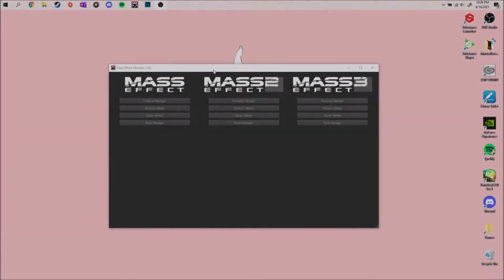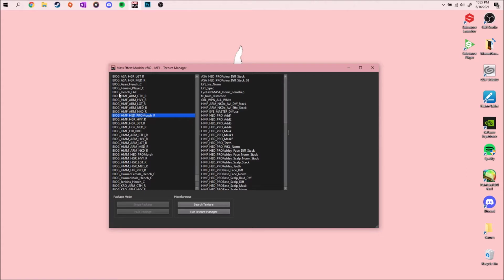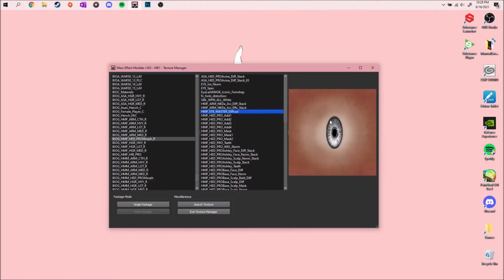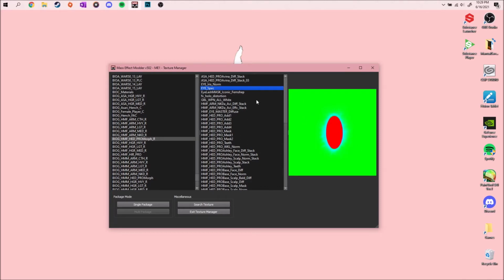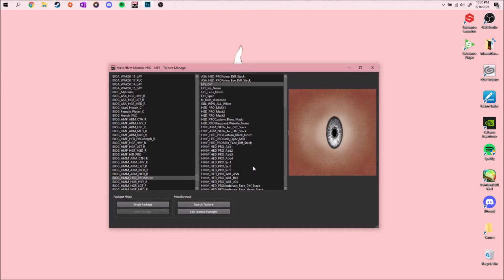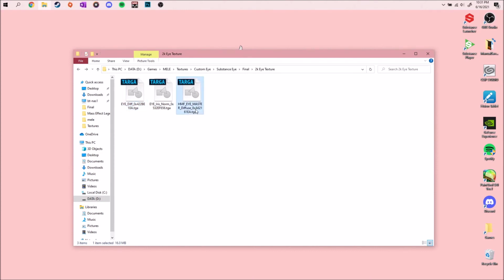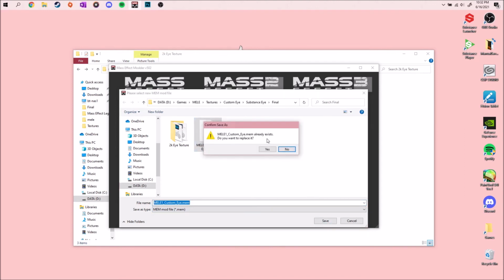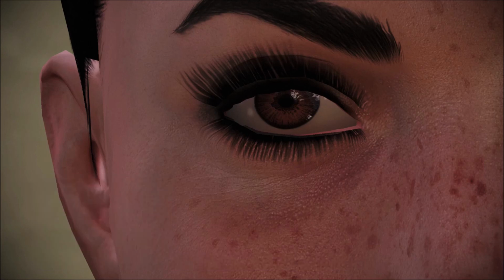Mass Effect Legendary Edition: Texture Modding 101 - Replacing Eye Textures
Hey! In this video I go over the basics on replacing textures in Mass Effect Legendary Edition using Mass Effect Modder. I hope this helps you with your adventures in modding.